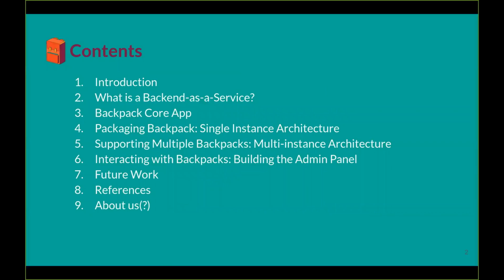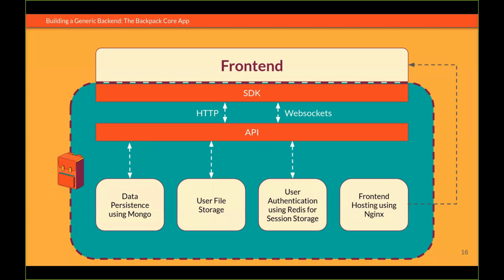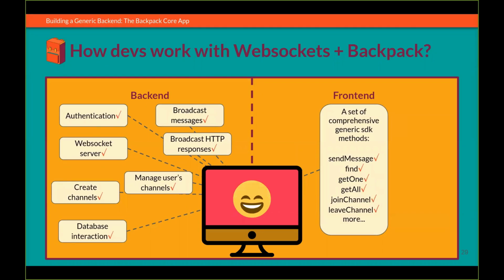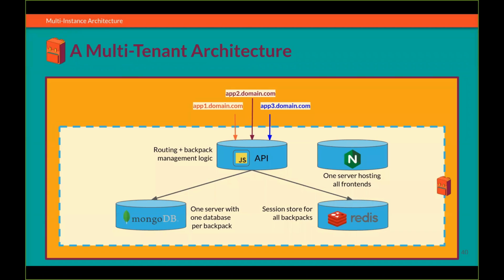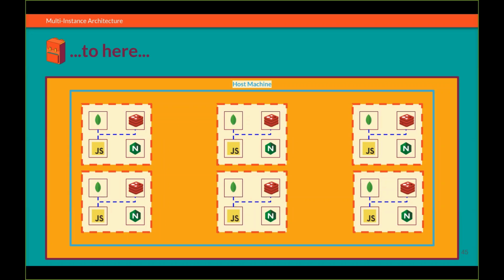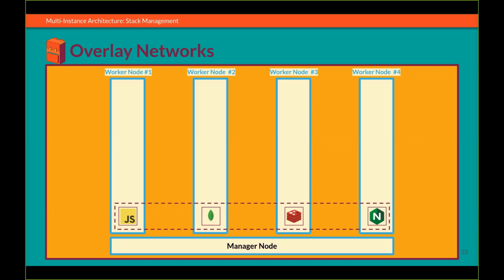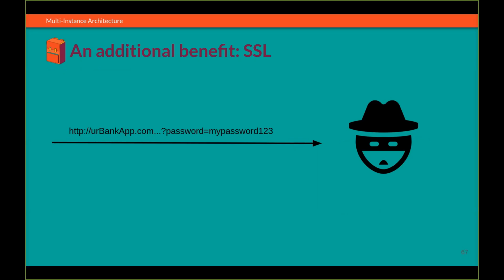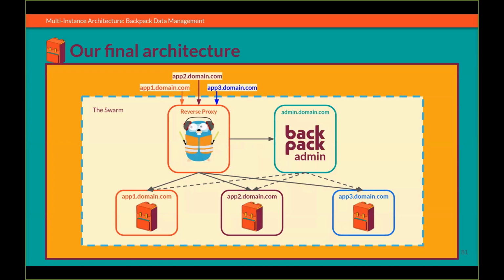Launch School Capstone Presentation: Backpack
Backpack, developed by Launch School students, Holden Hinkle, Ido Moskovich, and Liela Rotschy, is a portable backend for your web apps that provides the essential features of data persistence, user authentication, file storage, realtime communication, and frontend hosting without the complexities of managing & configuring servers to support each of those services. Grab a server (or a fleet of servers!), grab Docker, install Backpack, and host as many backends as your hardware can support.